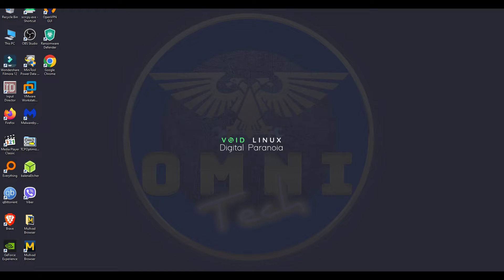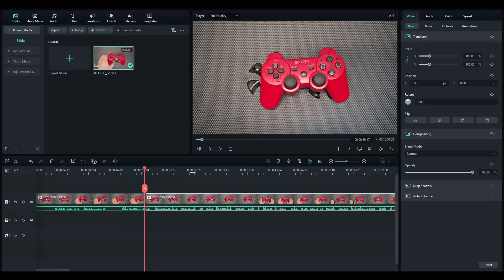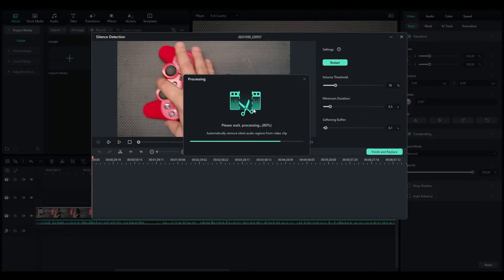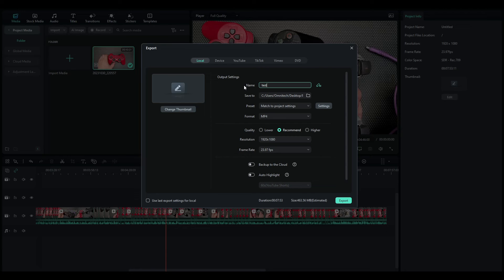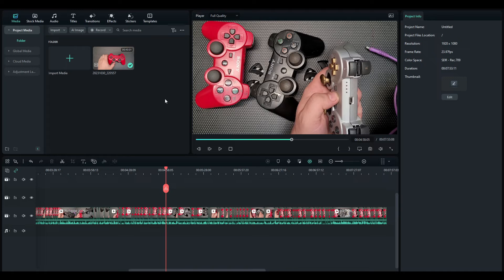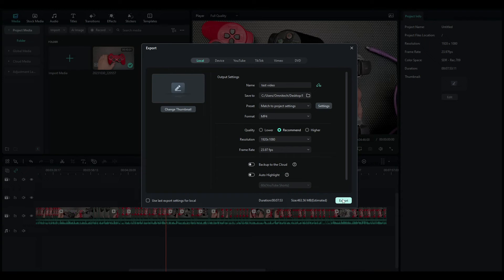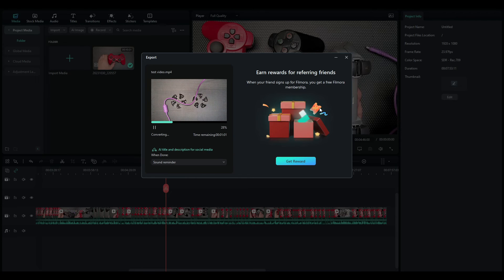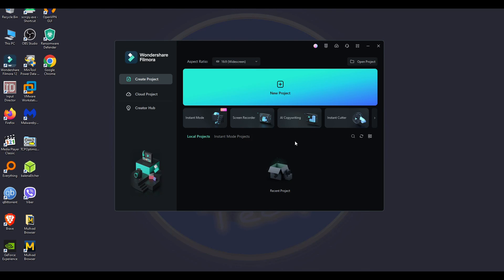Filmora 12 "Validating Resources...Please wait a moment" - FIXED